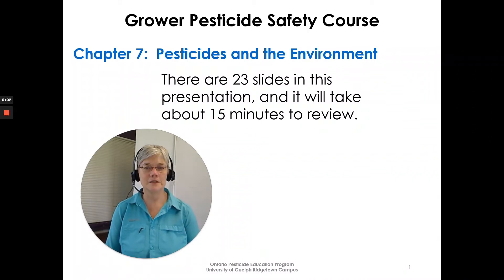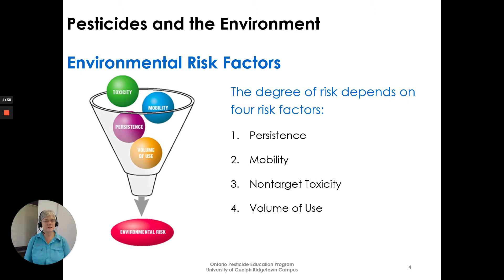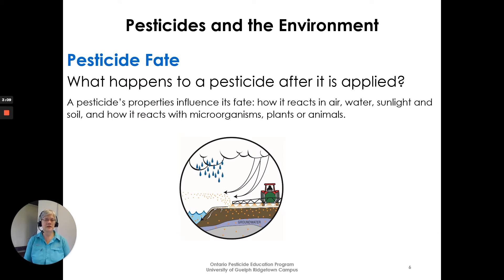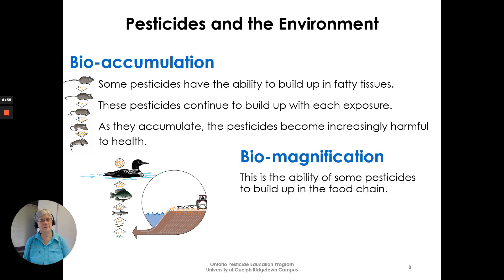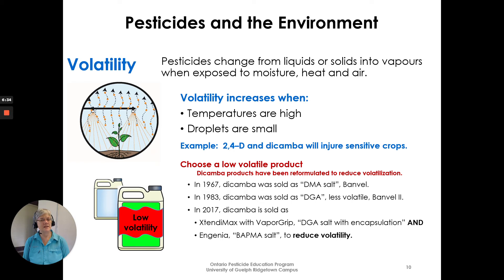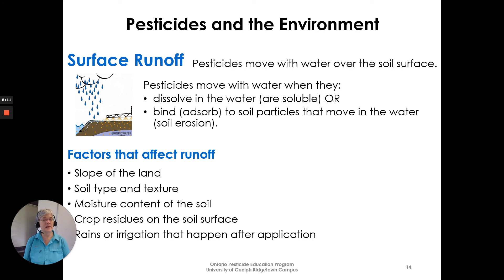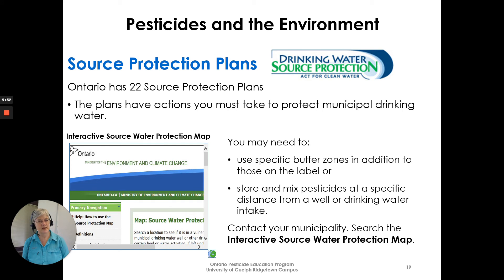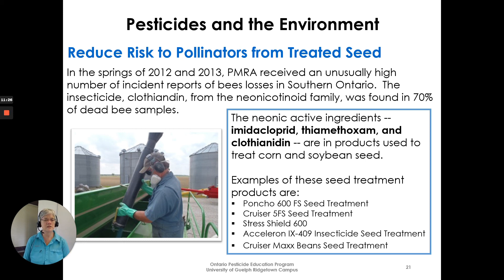07 Pesticides and the Environment Grower Pesticide Safety Course Manual